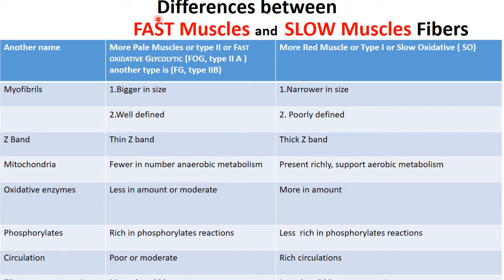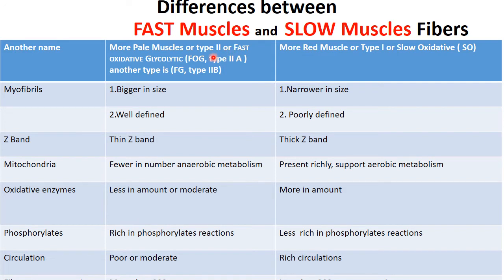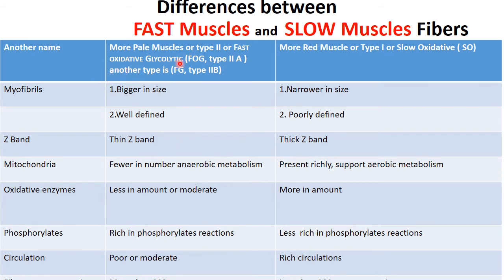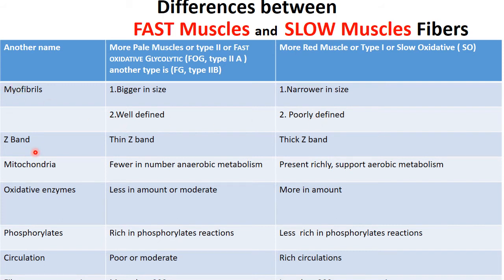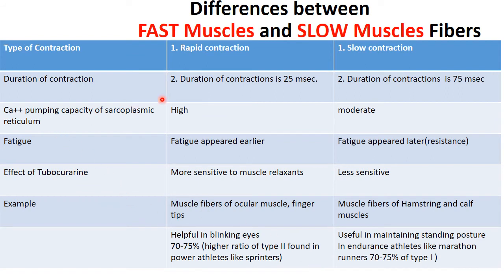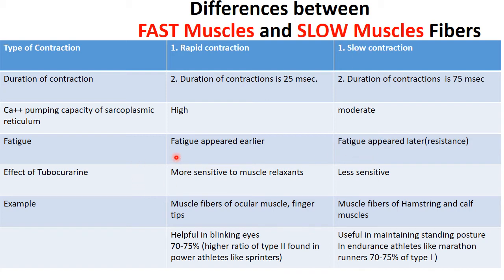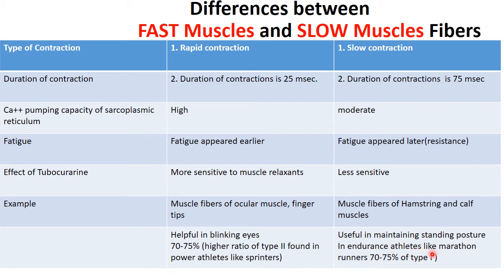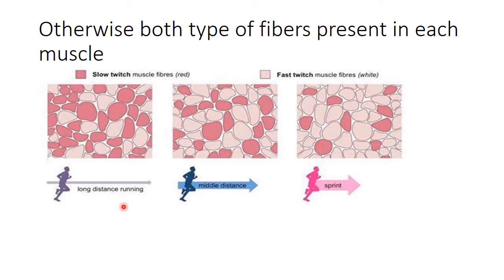FAST muscle fibers and SLOW muscle fibers By Dr Kavita S Gupta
So (slow oxidative), FOG, FG( Fast Glycolytic ,required store ATP only) or type I or Type II muscle fibers, red or pale muscle fibers